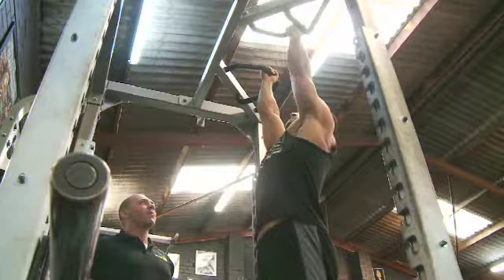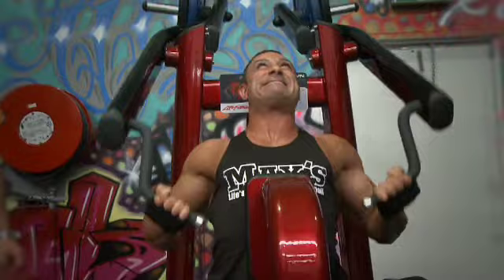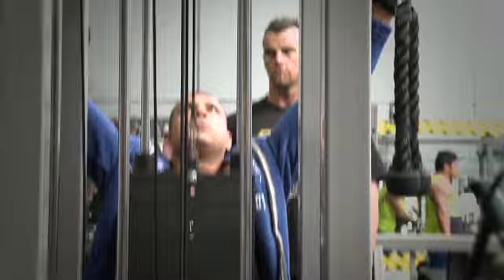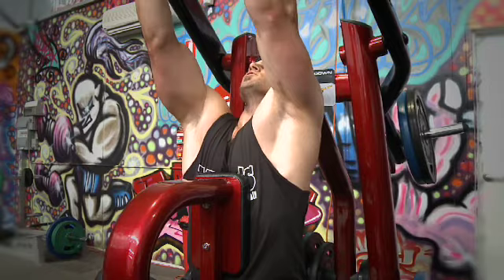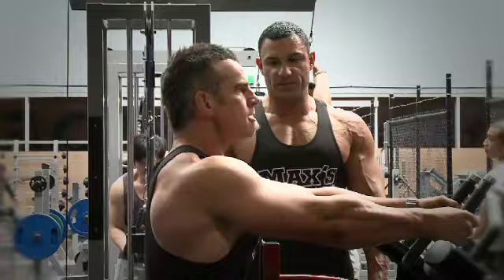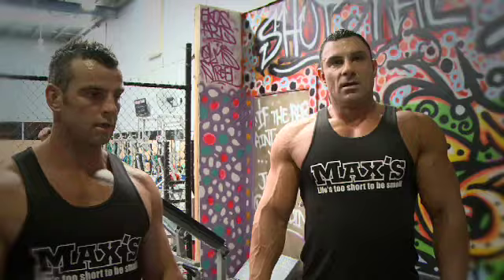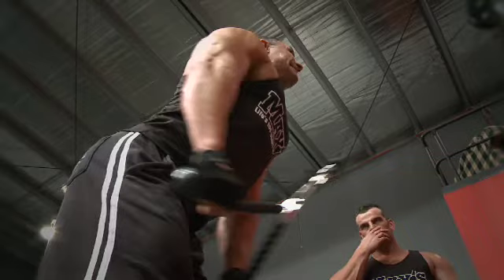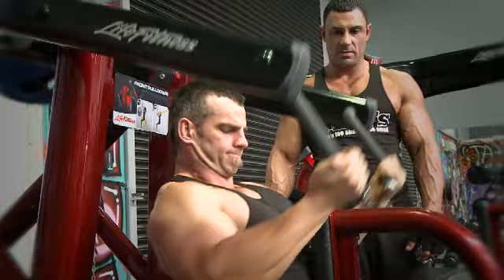MUSCLE TV SERIES 5 EP3 Pt1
MAX'S MUSCLE TV SEASON 5 IS BACK! EPISODE 3 IS PACKED FULL OF GREAT WORKOUTS AND NUTRITIONAL INFO SO CHECK IT OUT! In part 1 you will be treated to an awesome back routine with Lachy Harkin and Jeremy McLay.